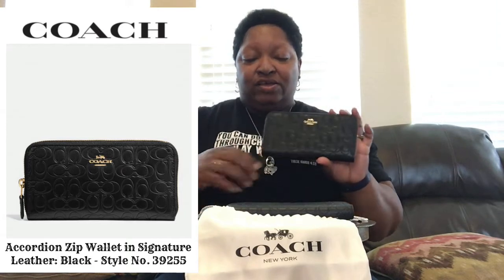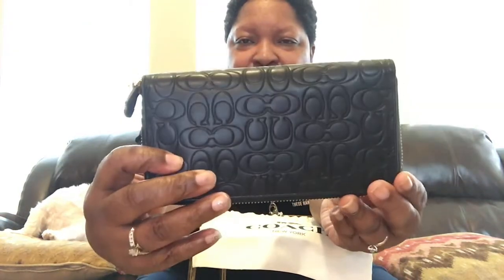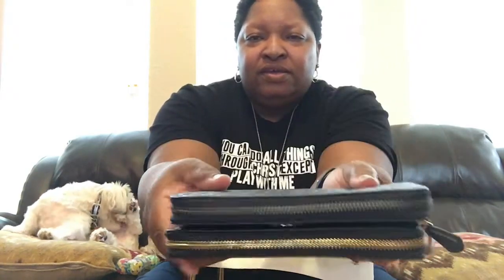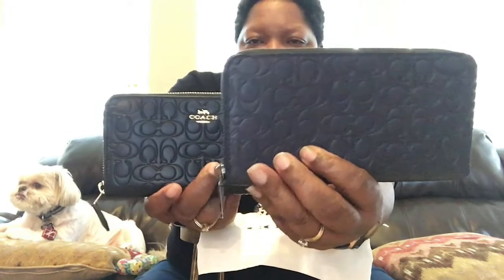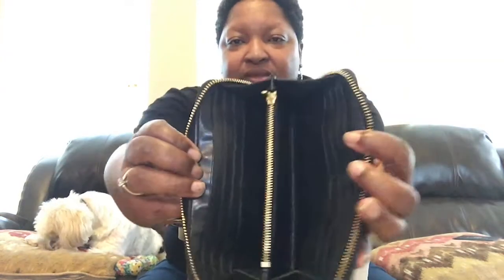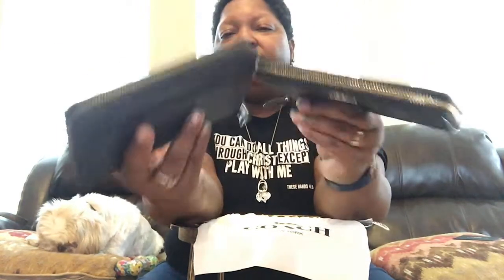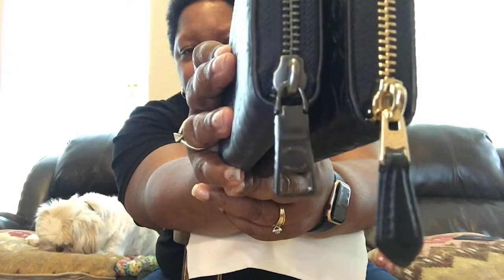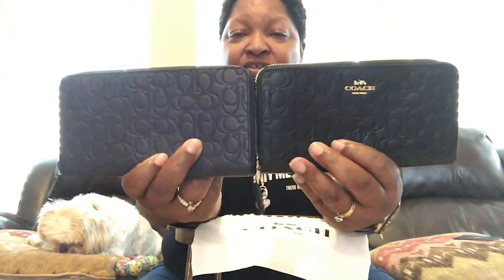Wayback Wednesday: Signature Leather Wallet Comparison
Comparing my Signature Leather wallets; enjoy!

COACH Accordion Zip Wallet In Signature Leather
Colors: Gold/Black
Measurements: 7 1/2" (L) x 4" (H) x 3/4" (W)
- 12 credit card slots
- 2 Full-length bill compartment
- Zip coin pocket
- Signature refined calf leather

Colors: Gold/Midnight
Measurements: 9" (L) x 4 1/2" (H) x 1" (W)
- 12 credit card slots
- 2 Full-length bill compartment
- Zip coin pocket

Black

Are you on Facebook? Come join my favorite groups!

Also, don't leave money on the table! Sign up for Rakuten and earn money while you shop at:

Come save money on Fetch with me! Sign up w/ code PQKV3F & get 2,000 pts See you there!